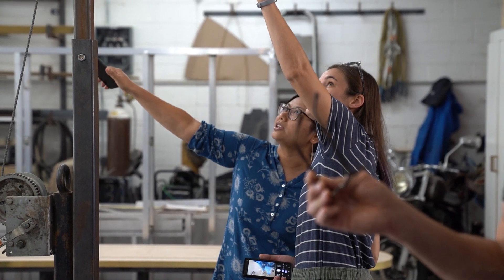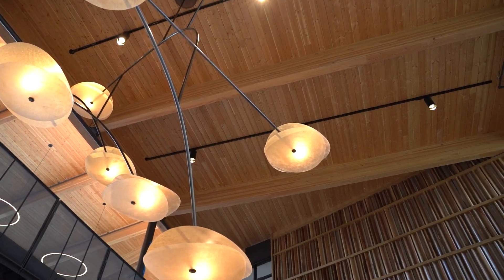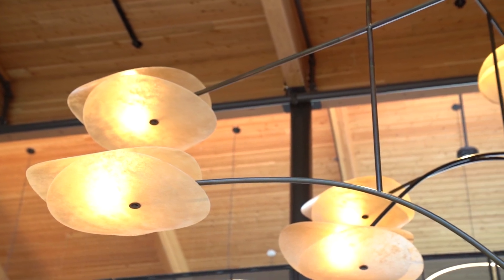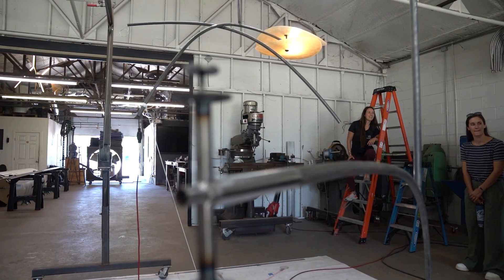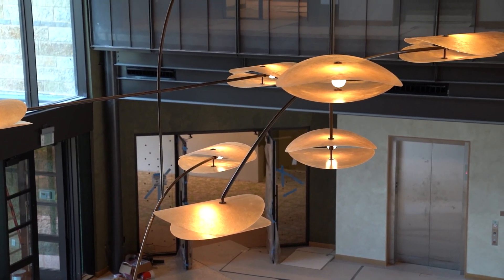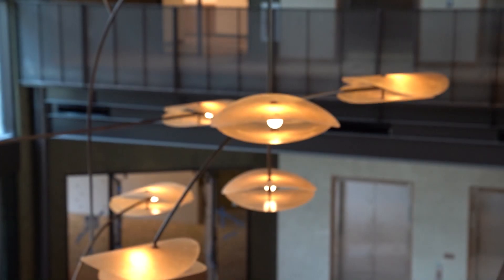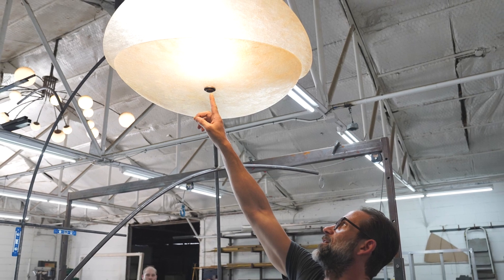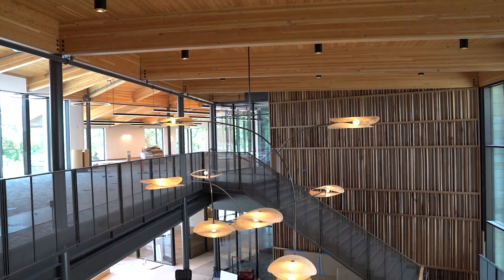Warbach Lighting Light Fixture